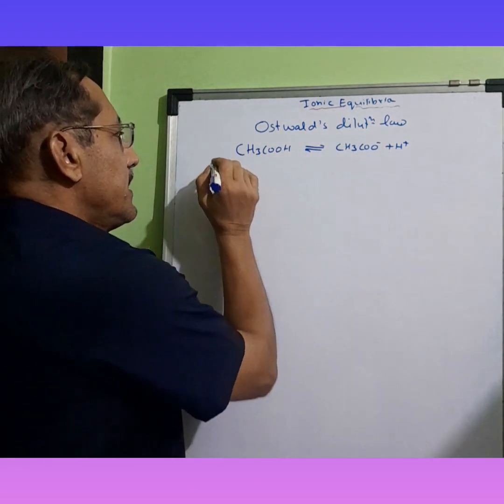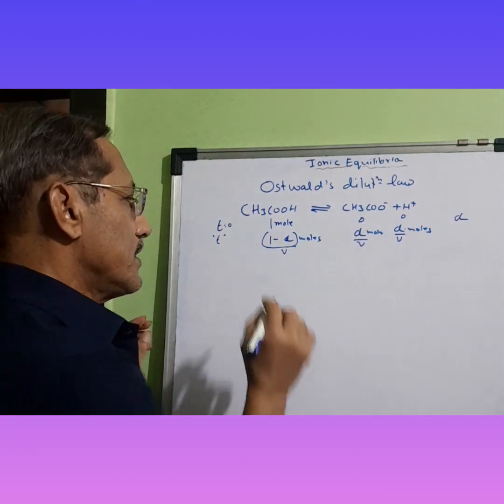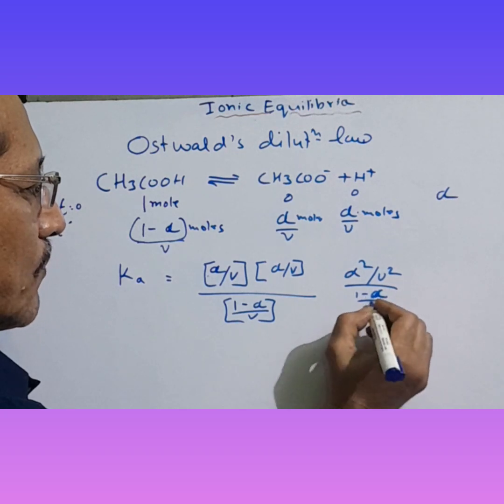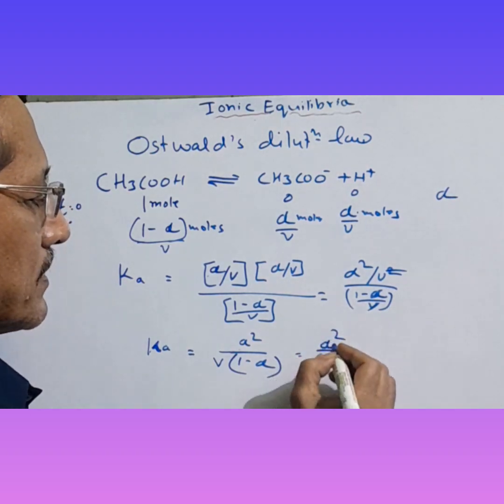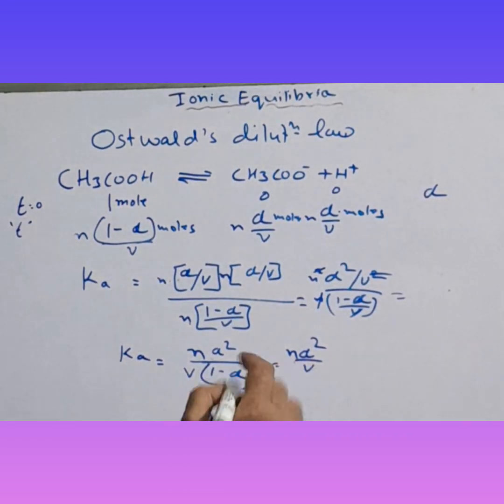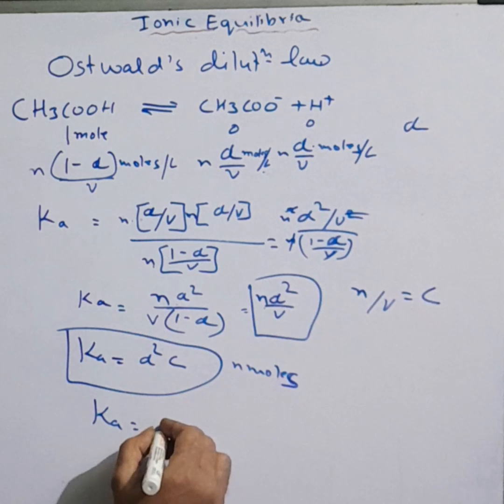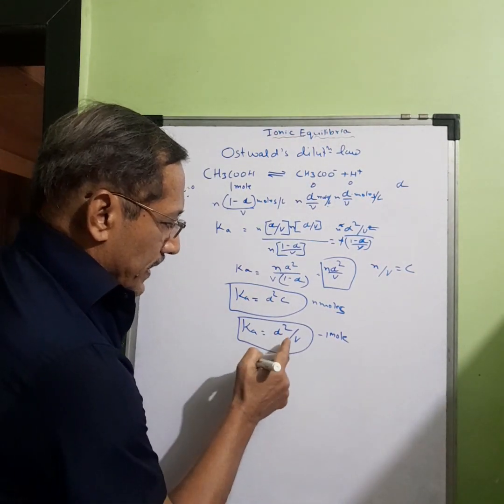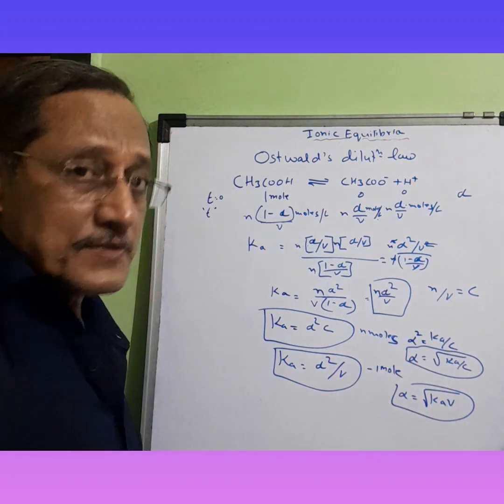Ionic Equilibria 3: Ostwlds Dilation law simplified